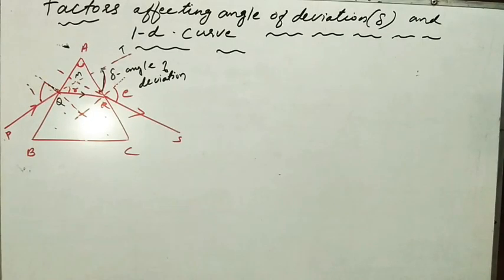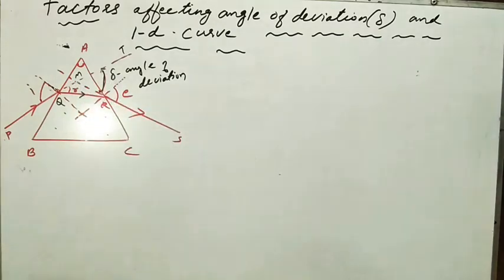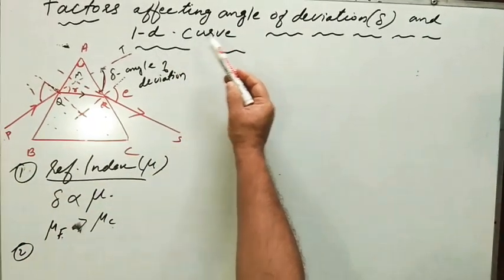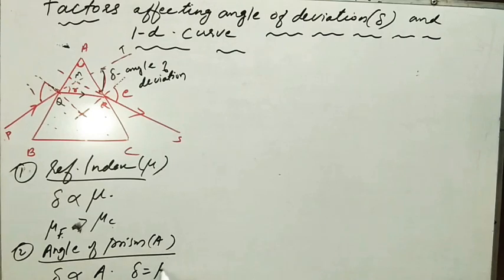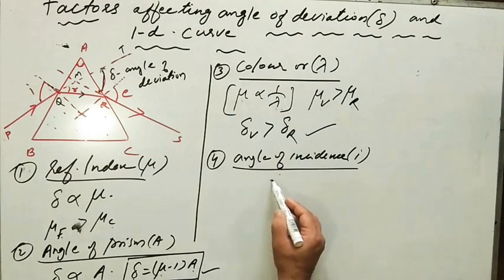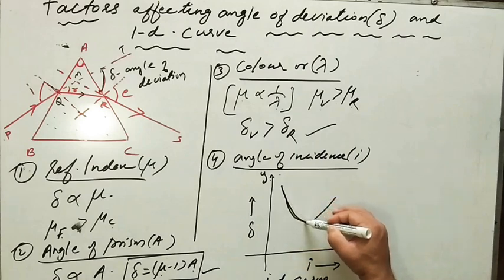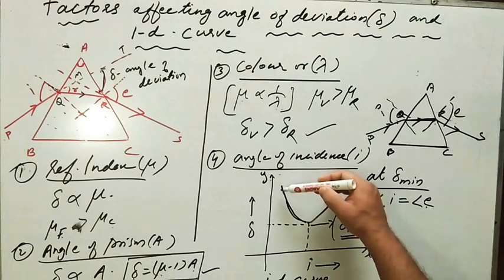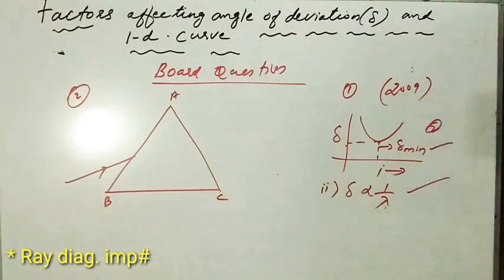ICSE/CBSE/Factors affecting angle of deviation and i-d curve.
Ch-04/ Refraction at plane surfaces/Learn in detail..